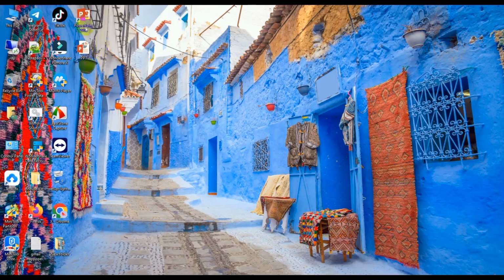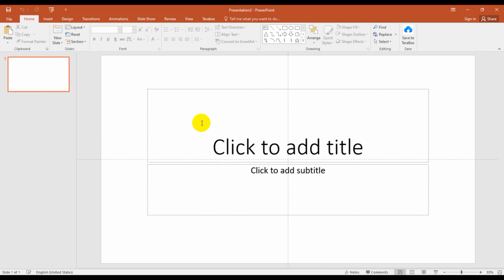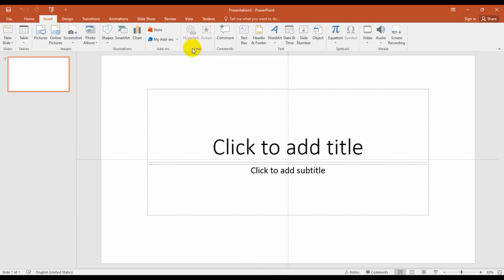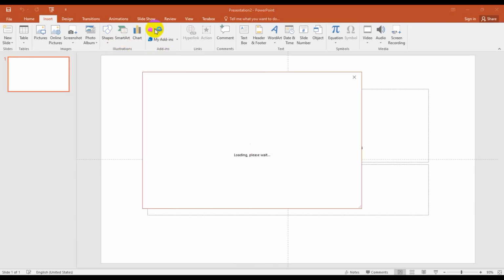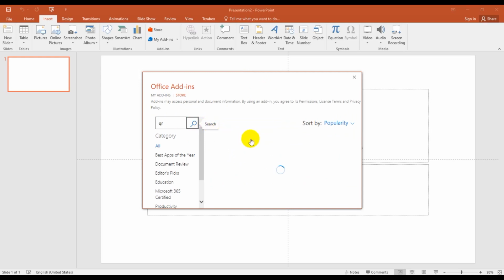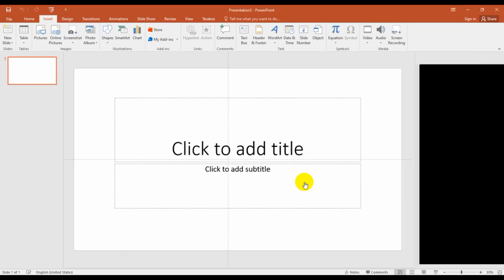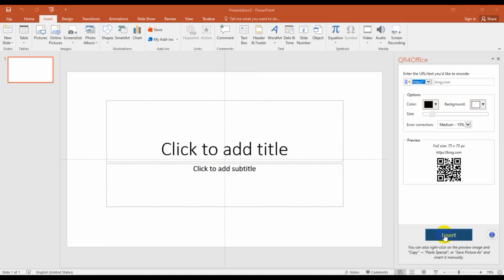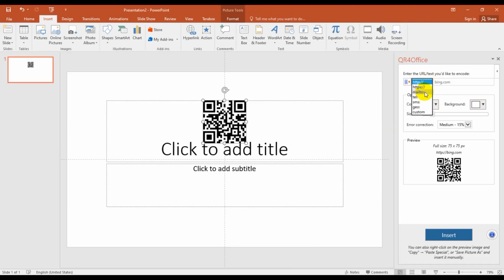How to Create QR Code in MS PowerPoint (Step by Step Tutorial)